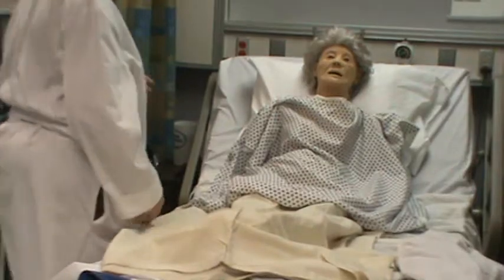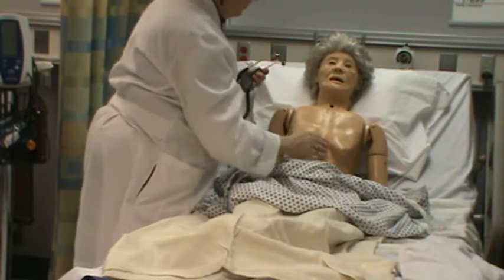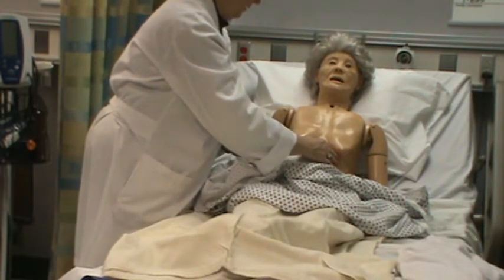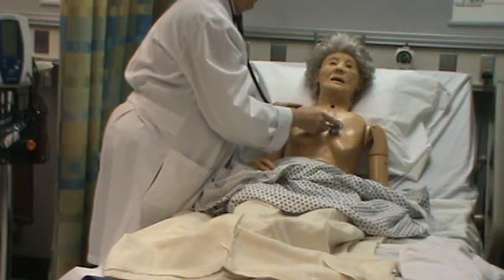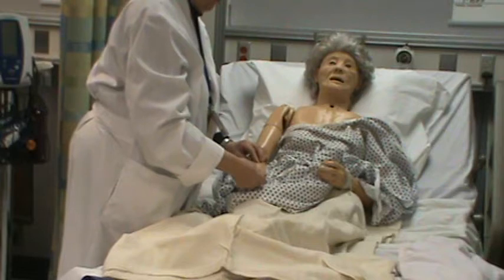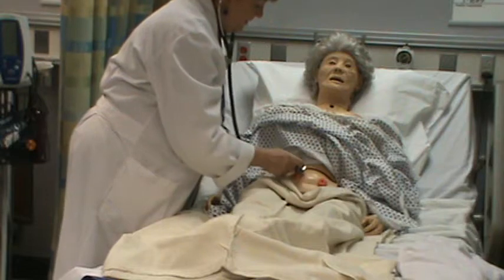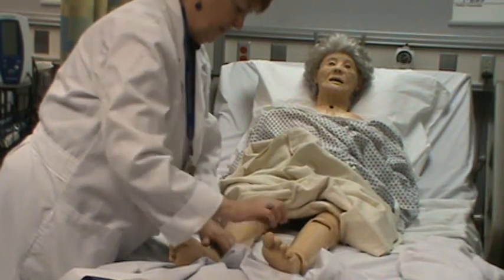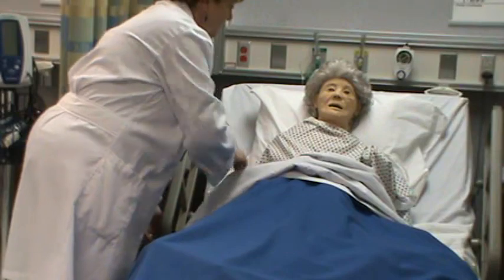Nursing Assessment Part 3 Fundamentals